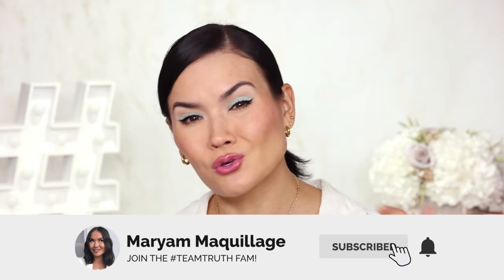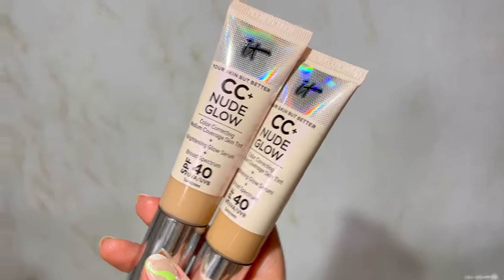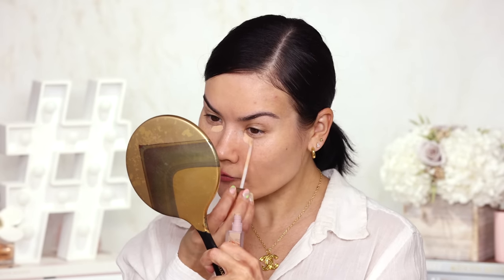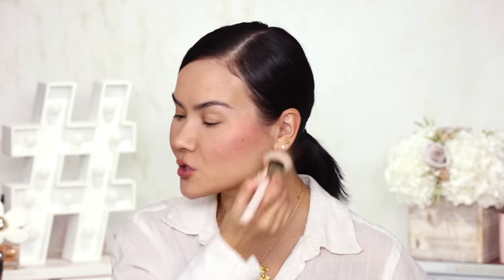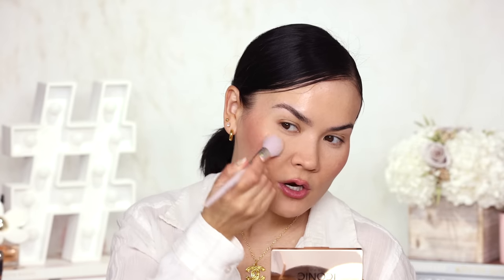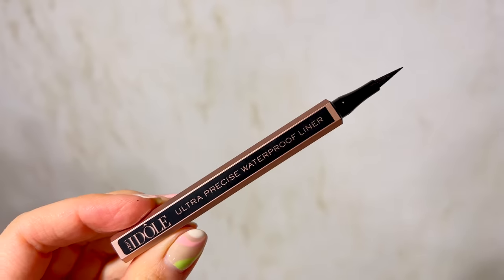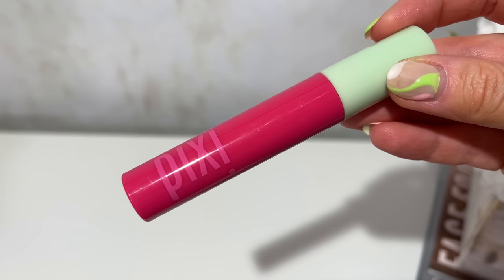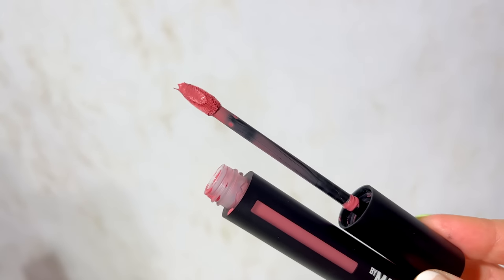FAVES X FAILS - MARCH 2022 - BEST + WORST IN MAKEUP | Maryam Maquillage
Hey you What up?! It’s FAVESxFAILS time - a round up video I conduct every month showing you my favorite and least favorite makeup products. Hope you find it useful!

PRODUCTS MENTIONED:

DANESSA MYRICKS
Yummy Skin Glow Serum

IT COSMETICS
CC+ Nude Glow Skin Tint SPF40

LYS BEAUTY
Triple Fix Brightening Concealer

HUDA BEAUTY
Easy Bake Powder in Cherry Blossom

R.E.M. BEAUTY
Cheek and Lip Stick

ICONIC LONDON
Silk Glow Duo

NATASHA DENONA
Pastel Palette

MILANI
Gilded Flora Eyeshadow Palette

R.E.M. BEAUTY
Metallic Gel Eyeshadow

LANCOME
Idole Ultra Precise Waterproof Liner

LANCOME
Lash Idole Lash Lifting Mascara Waterproof

PIXI BEAUTY
TintFix Satin Lip Tints

MaryamNYC

MaryamNYC

Maryam Maquillage
597 West Side Ave.